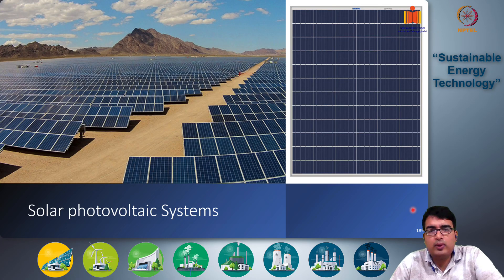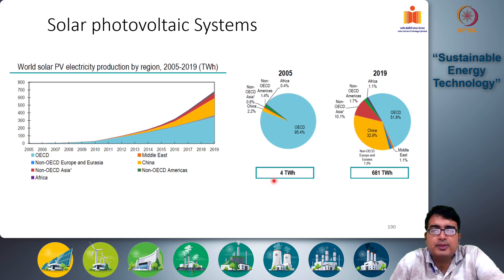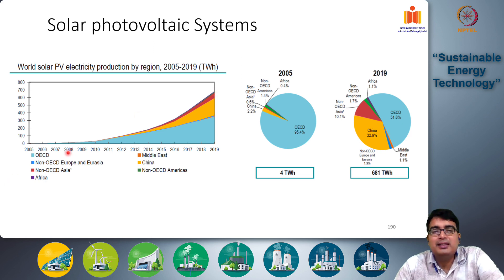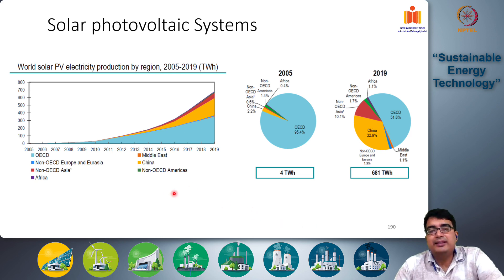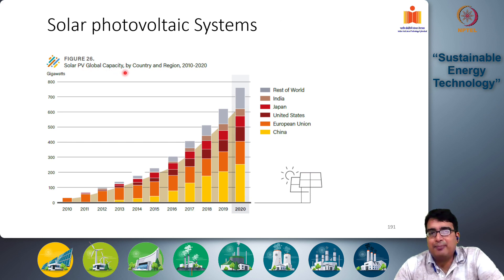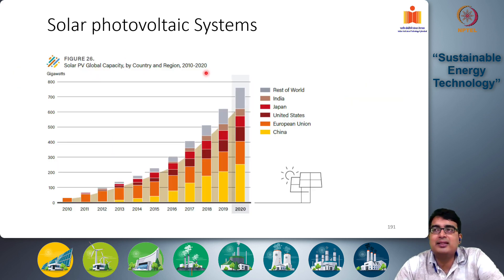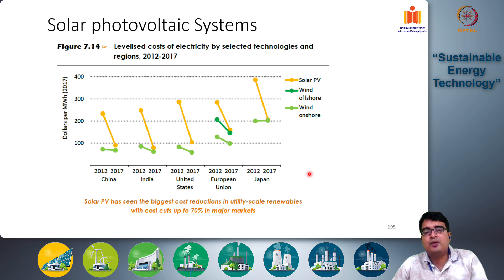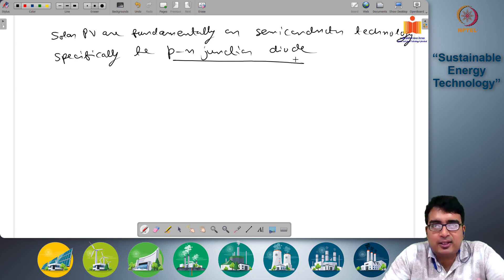Introduction to Solar Photovoltaic Systems - Part 1| Sustainable Energy Technology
Growth of Solar PV systems in the world, its potential and the technology behind